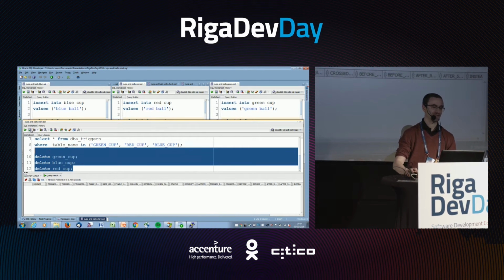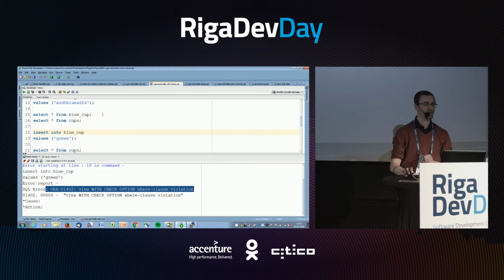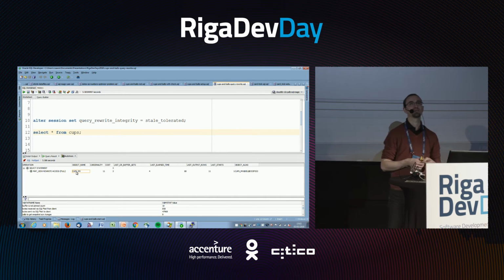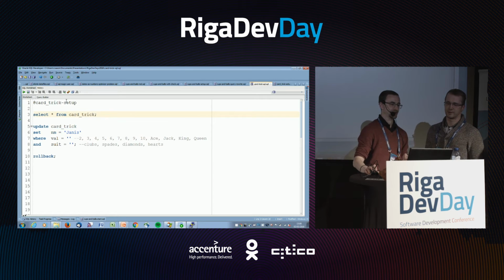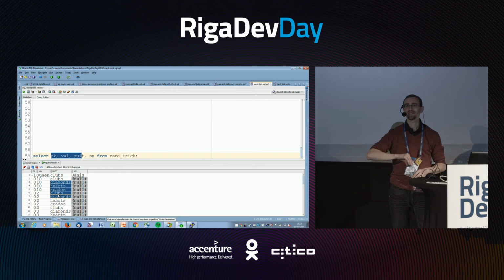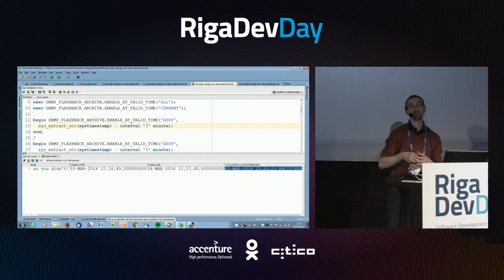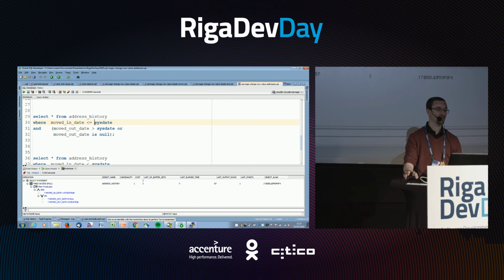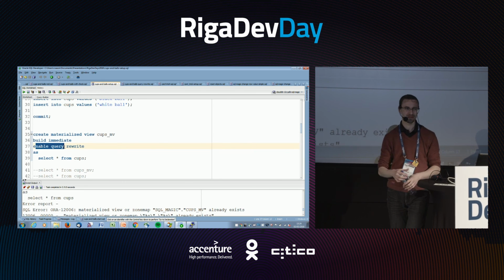Chris Saxon - SQL Magic - Tricks to Demonstrate SQL Features You've Probably Never Used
In this fun session you’ll see SQL versions of classic magic tricks. These include the cup and balls trick, where rows inserted into one table magically reappear in another, a card trick where a randomly selected “card” (row) from a “deck” (table) floats to the top of the deck and the magically changing row trick where the value returned by a query changes just by issuing a select statement!

Unlike real magicians however, I’ll show you how the tricks are done. This will enable you to perform your own SQL “magic” and apply these principles when building Oracle database applications.
This session is intended for developers, DBAs and data modelers looking to expand their SQL skills, highlighting features that are new to 12c as well as little used existing options.